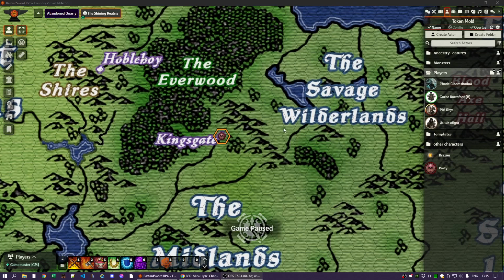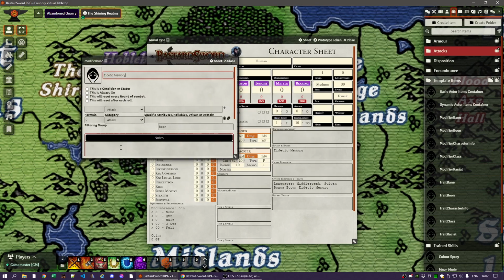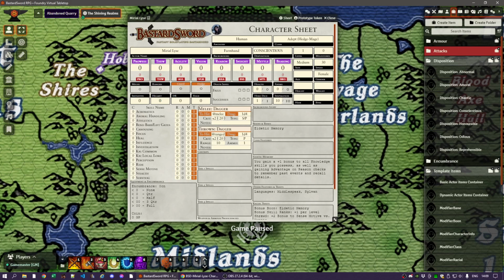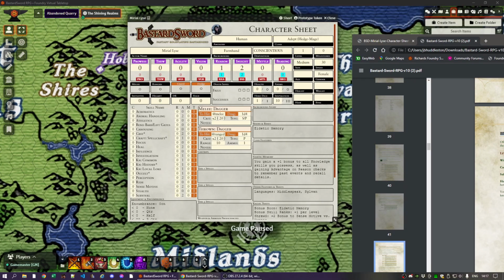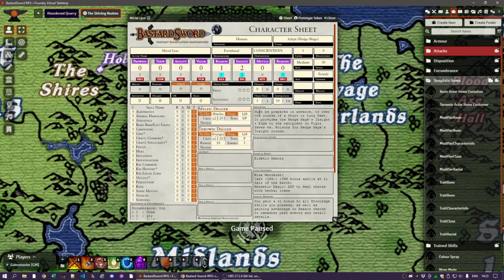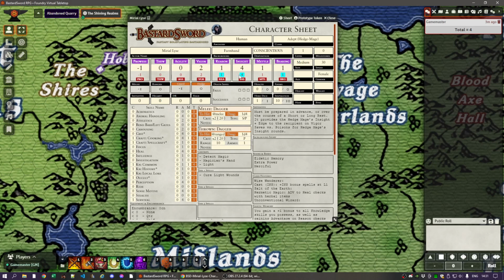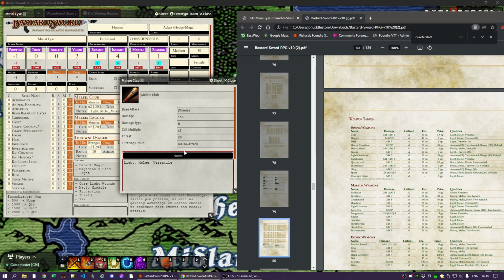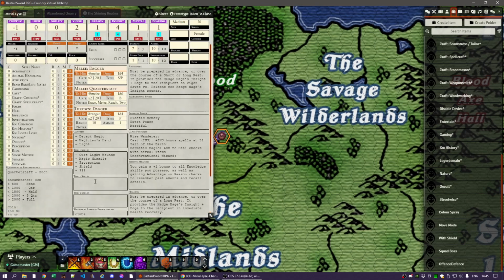BastardSword character transcription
Taking a pre-made character from a character sheet and entering the data into BastardSword on Foundry VTT.
Still not very quick but I did a lot of explaining of what I was doing rather than just doing it.